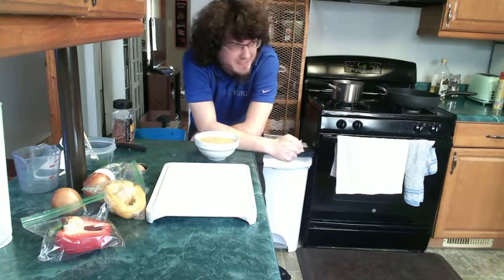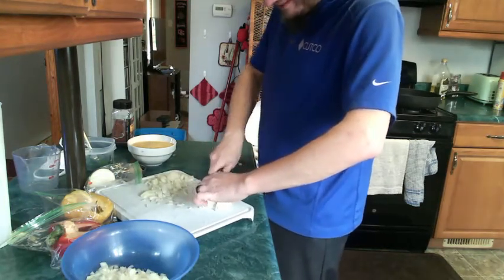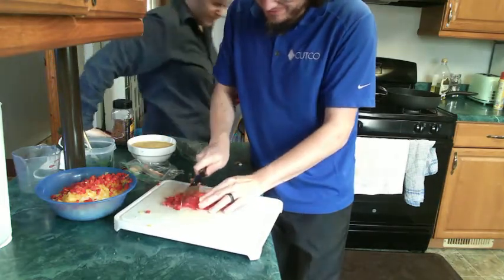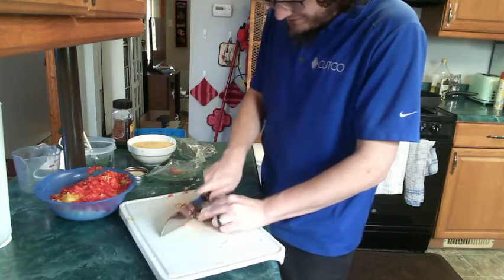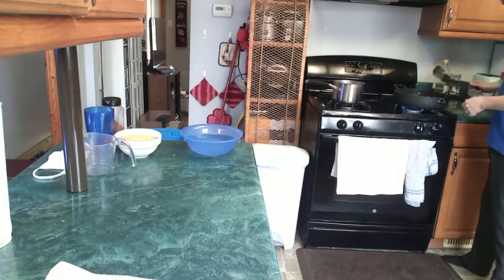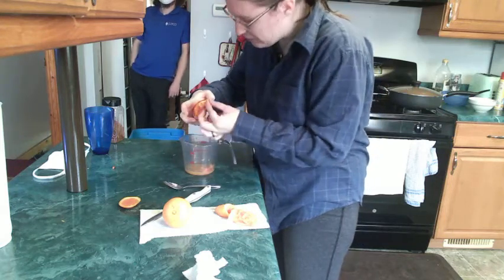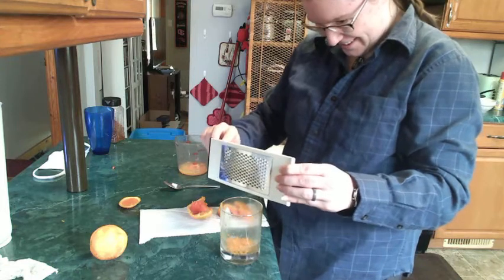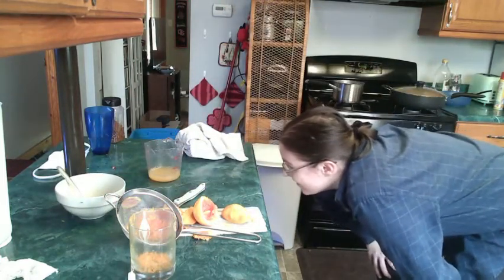Cooking Bulgur with your Knife Gentleman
Jessie and I make bulgur two different ways. It's great!